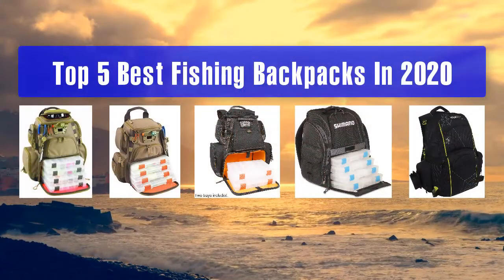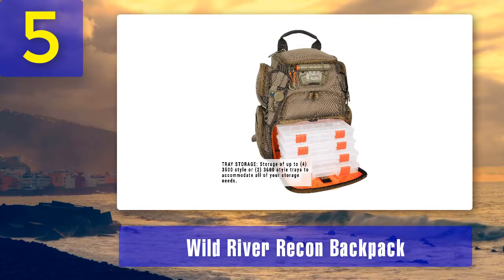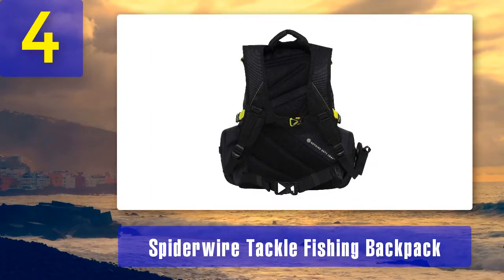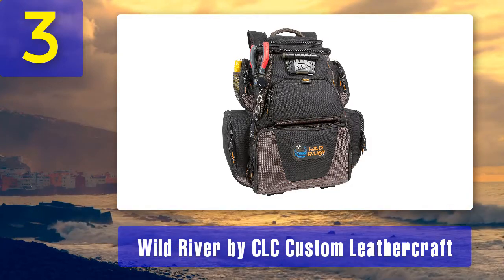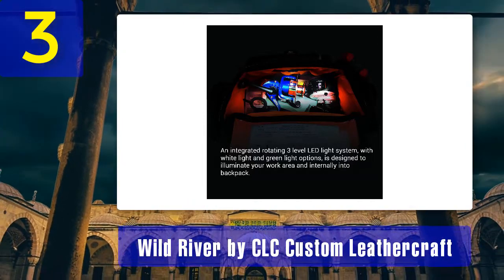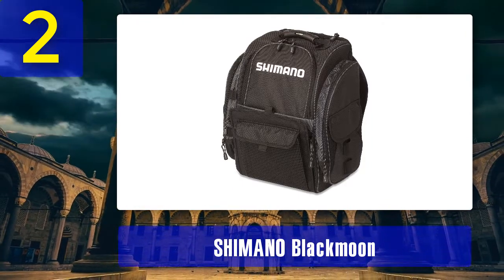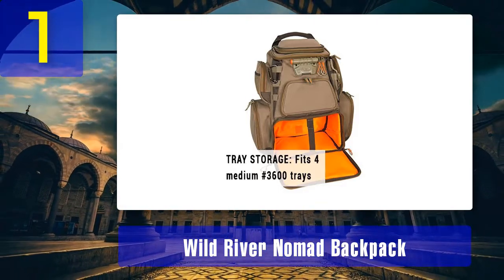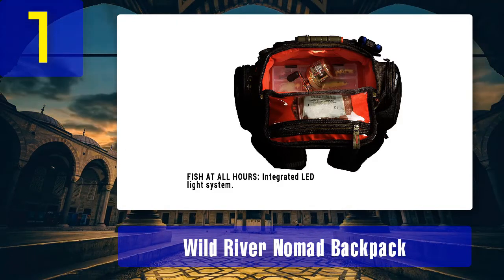Best Fishing Backpacks 2025 - Top 5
Top 5 Best Fishing Backpacks 2025

1. Wild River Nomad Backpack

2. SHIMANO Blackmoon

3. Wild River by CLC Custom Leathercraft

4. Spiderwire Tackle Fishing Backpack

5. Wild River Recon Backpack